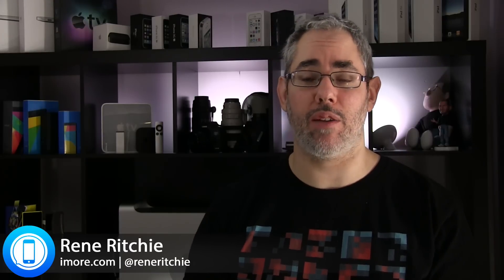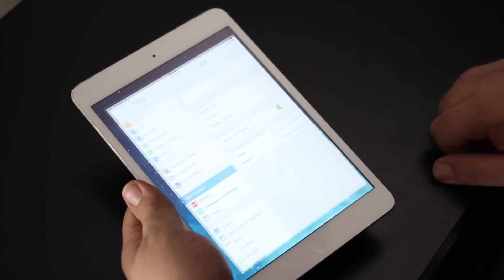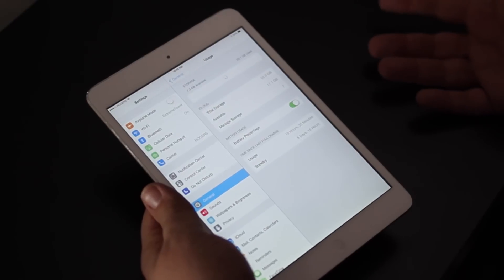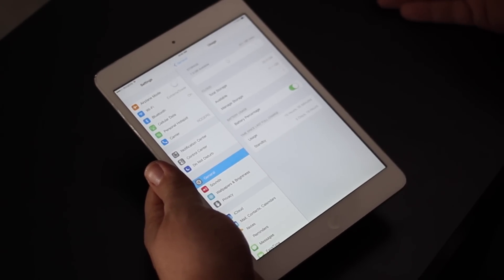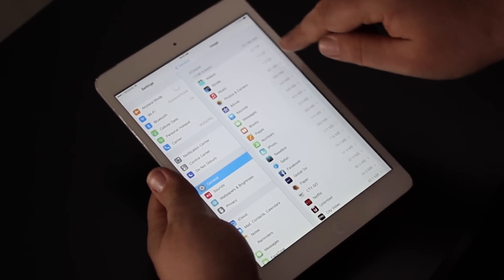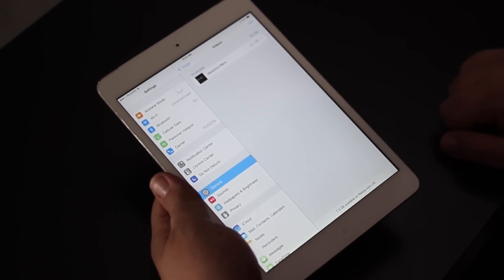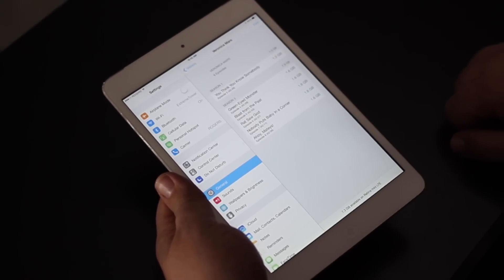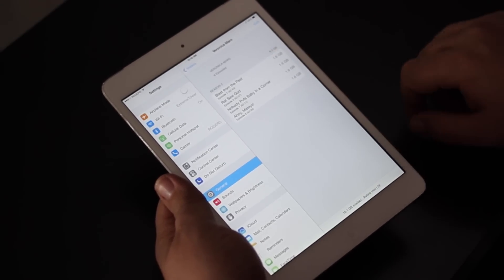Running out of storage space on your iPhone or iPad? Here's how to fix it!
If you've ever tried to download an app, video, or file onto your iPhone, iPod touch, or iPad only to get the dreaded "out of storage space" error, then you know how frustrating it can be. Wether you have 16GB, 32GB, or more, it feels like we're only ever a few big games, albums, or 1080p movies away from being full up. Luckily, iOS 7 makes it easy to see what exactly is taking up the precious storage space on your device, and remove it so you can go back to downloading new stuff. Here's how!